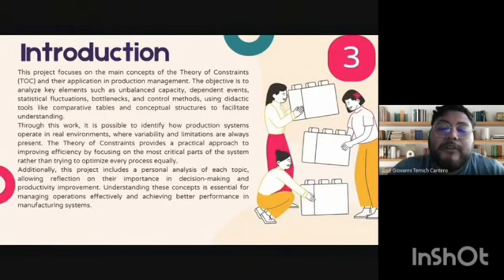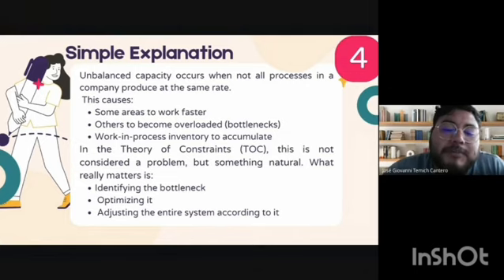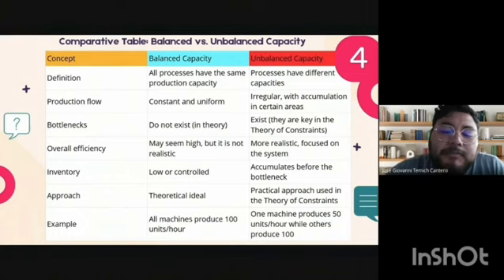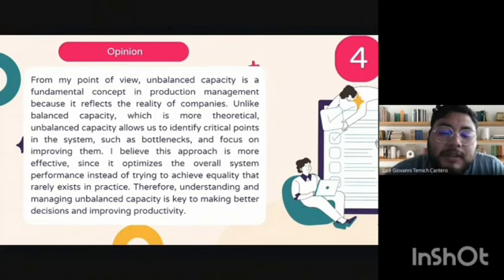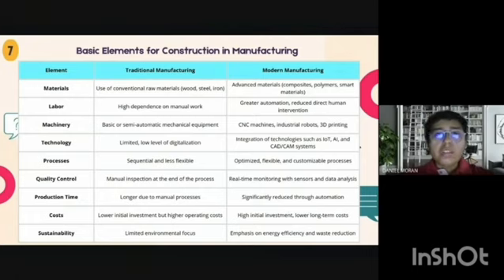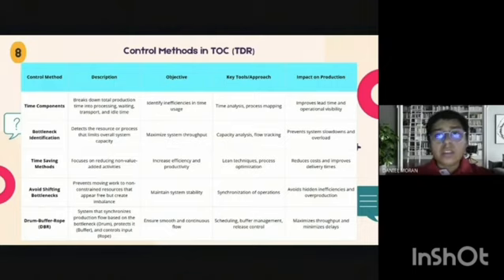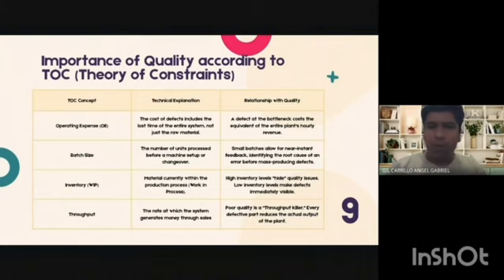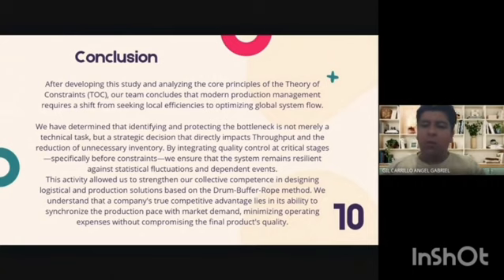T4Ev12 GP2 Teoría de restricciones